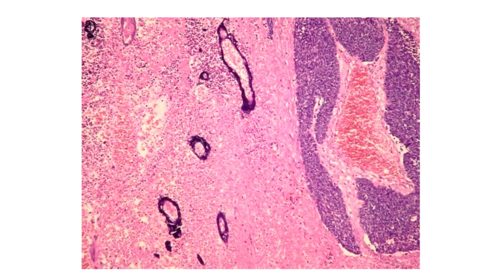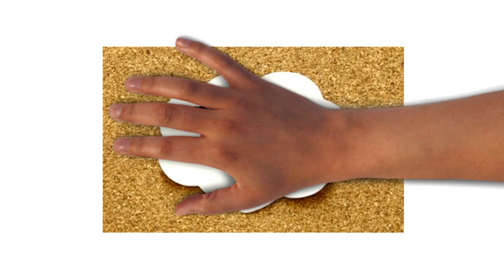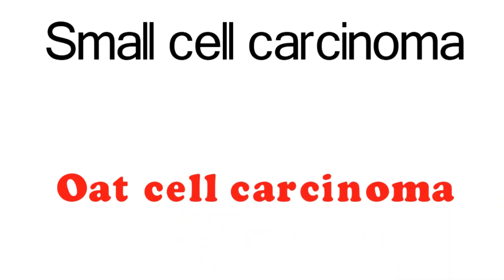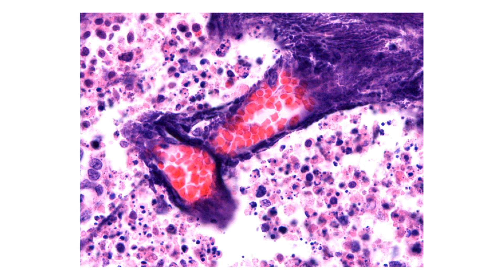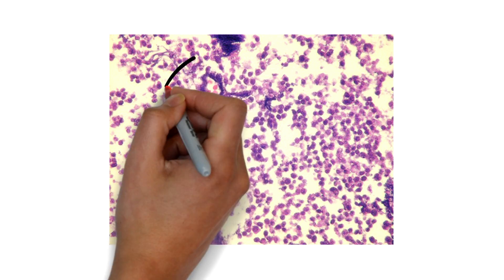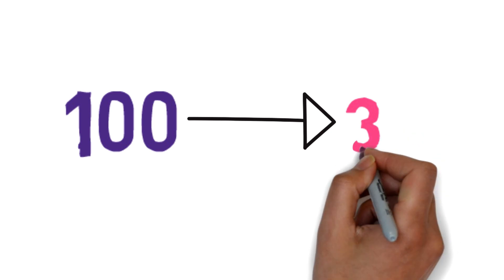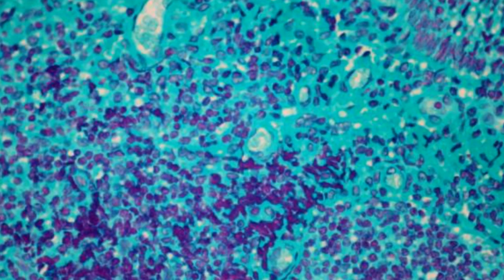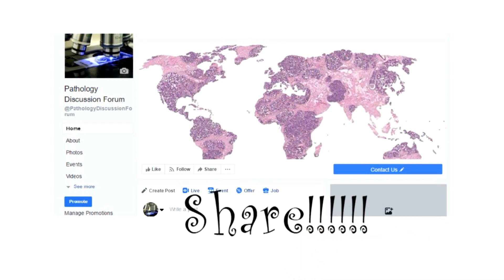Azzopardi effect:Medschooltutorial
This is encrustation of basophilic material around the small blood vessels in certain high grade tumors. Now let me clarify a bit. This phenomenon was initially described by professor John G Azzopardi in small cell carcinoma of lung.
Small cell carcinoma of lung which was earlier referred to as oat cell carcinoma, that is composed of primitive appearing cells. These cells are arranged in sheets, clusters or ribbons and are round to oval and they have hyperchromatic nuclei with scant cytoplasm. Nuclear moulding, smudging, atypical mitosis and necrosis are very common.
Because of extensive necrosis of these cells, the nuclei disintegrates and subsequently result in release of nucleic acids. These nuclear DNA material gets deposited in the wall of the small blood vessels particularly the capillaries and venules.